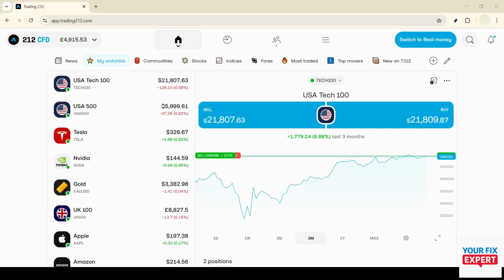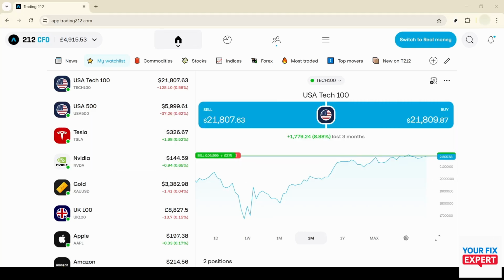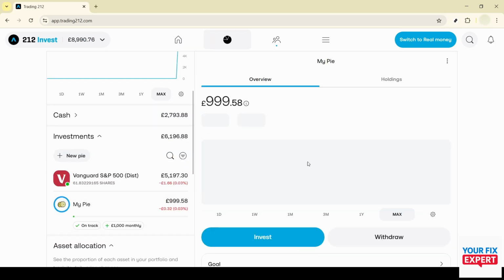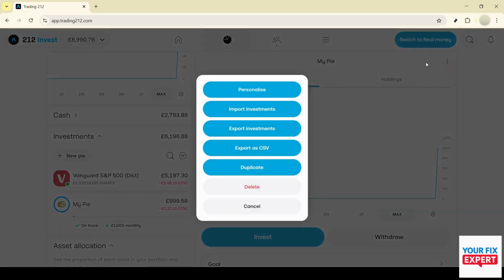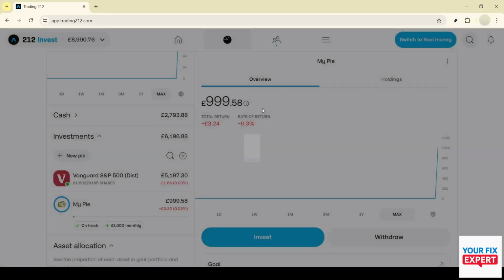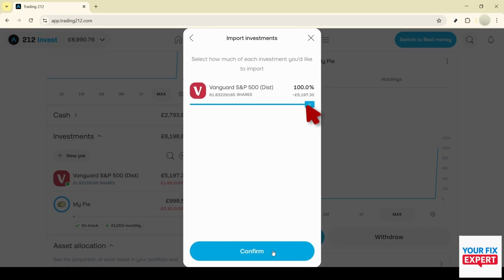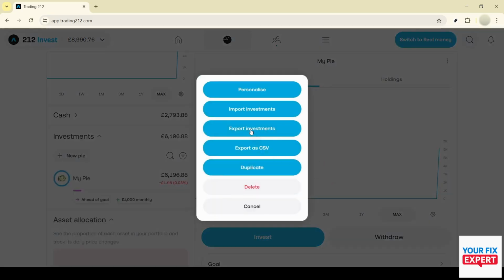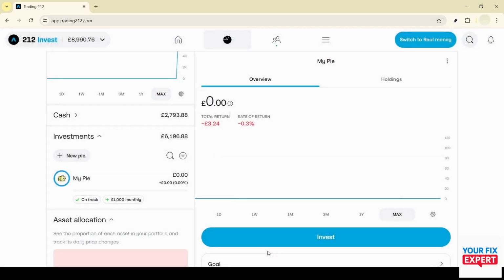How To Import And Export Investments In Trading 212 - New Method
How To Import And Export Investments In Trading 212. Want to learn how to import and export investments in Trading 212? In this video, we walk you step by step on how to transfer your investments, manage your Trading 212 portfolio, and move your account data easily. This beginner-friendly guide makes it simple to understand how to import and export investments on Trading 212 without any stress.